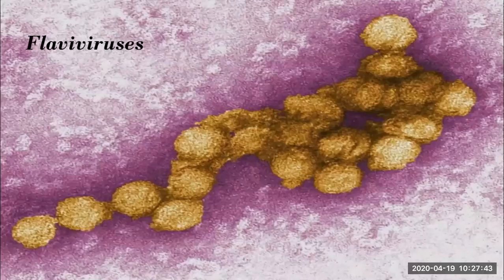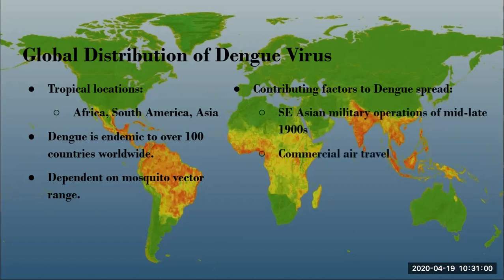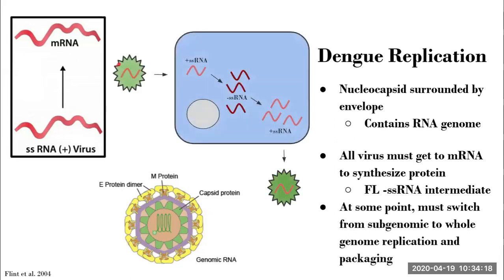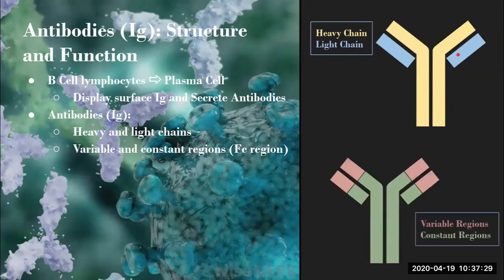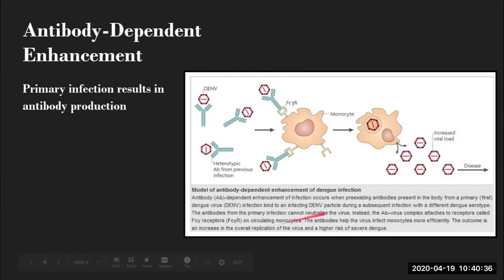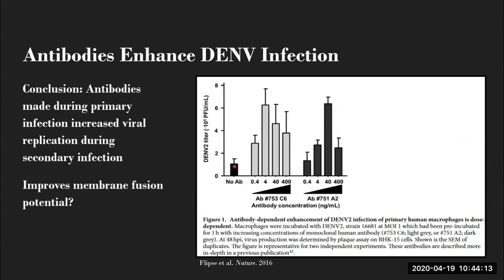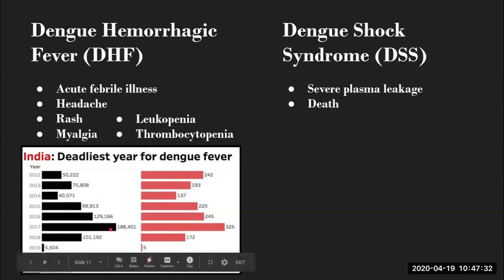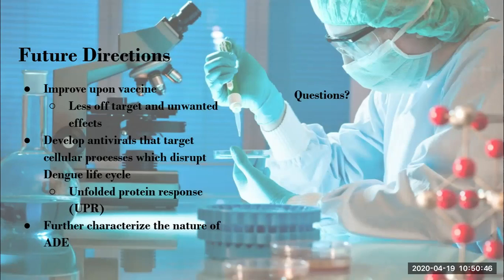Dengue Lecture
This is a short lecture on Dengue Virus which I put together for a class presentation.